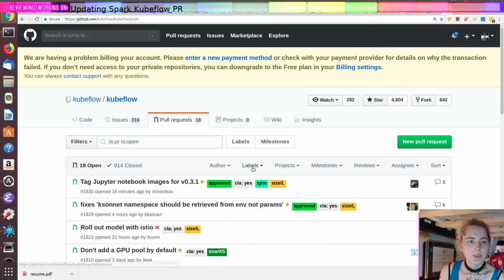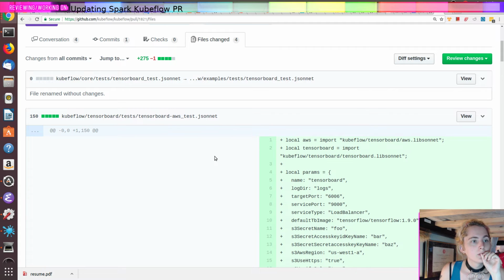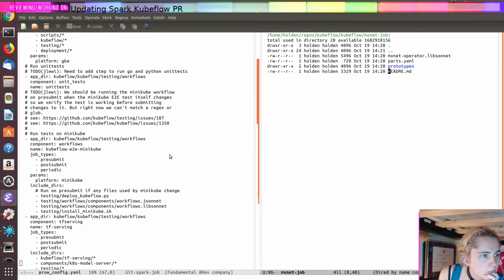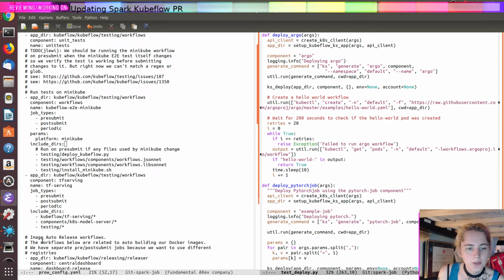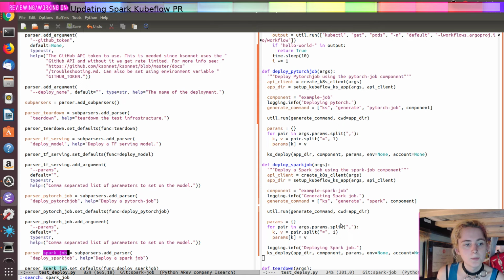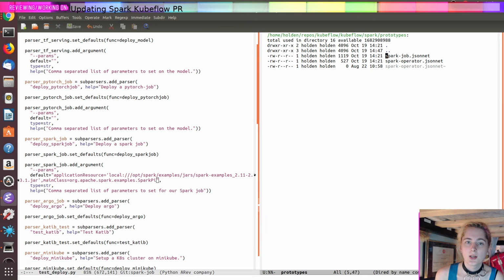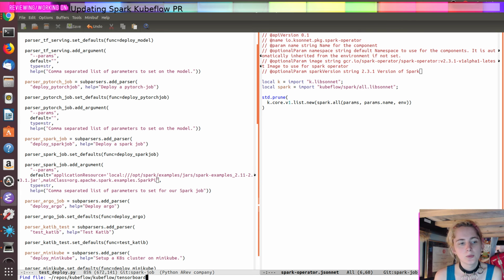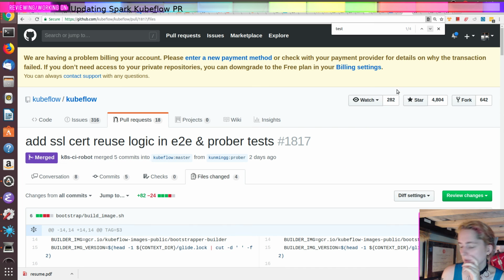Holden - Kubeflow Apache Spark integration Follow on PR work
I'll keep working on my kubeflow PRs and try and figure out testing